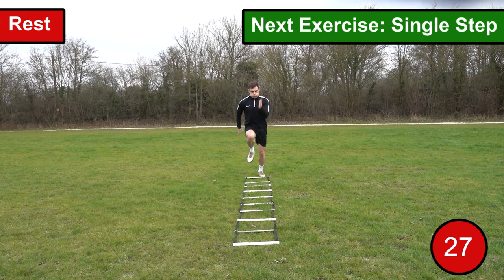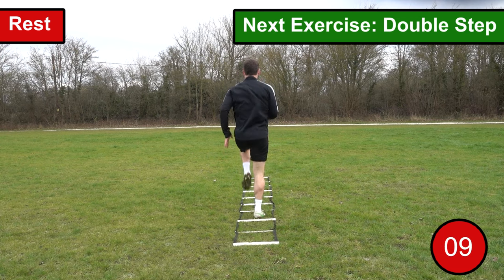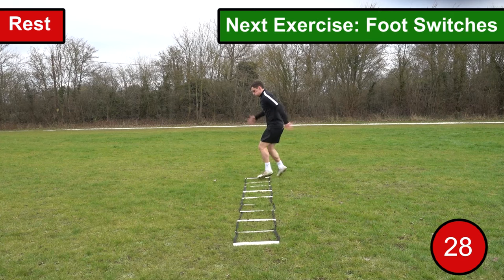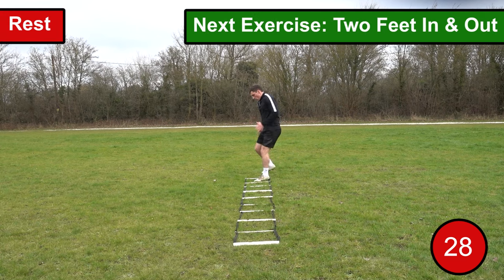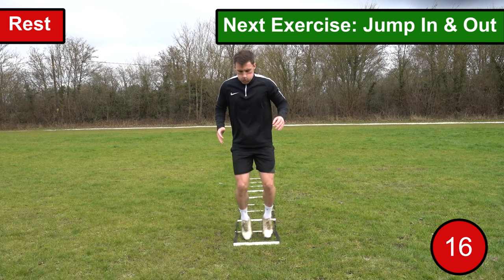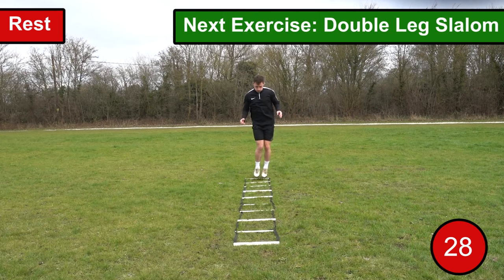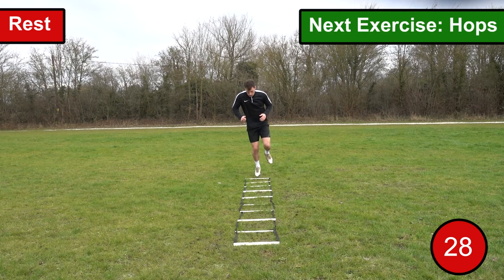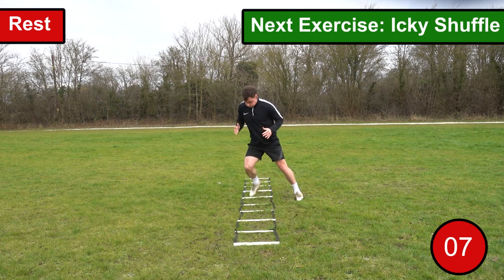10 Minute Ladder Workout | Increase Your Speed & Agility With These Ladder Exercises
In this video I will demonstrate and show you a 10-minute ladder workout that you can do to improve your speed and agility. Having fast feet can significantly improve your football performance. Whether you’re a defender who needs to react quickly to stop an attacker or an attacker who wants to get the ball past a defender. The quicker your feet are, the greater chance of success you will have in accomplishing the task.